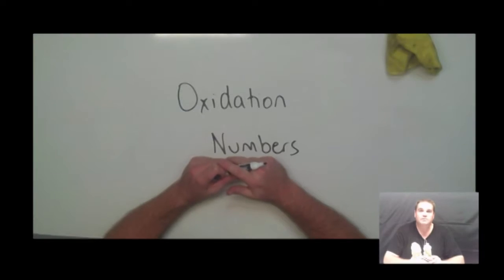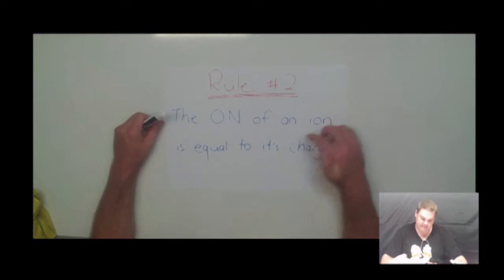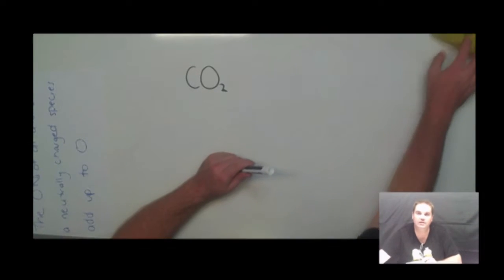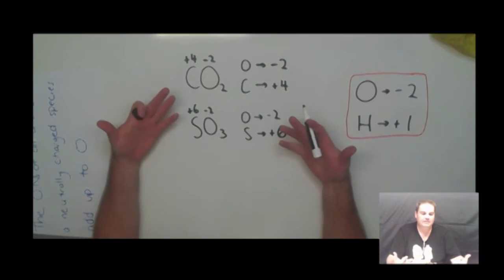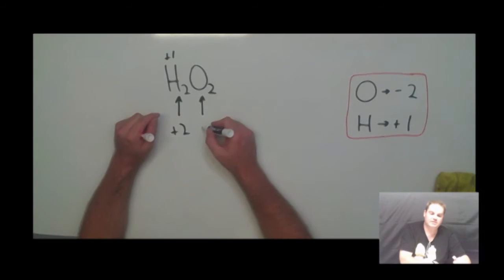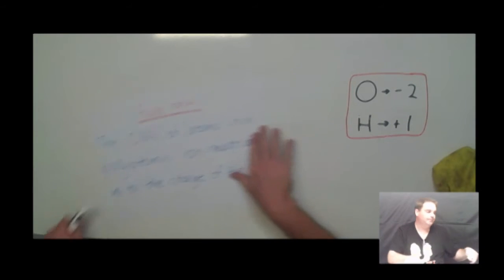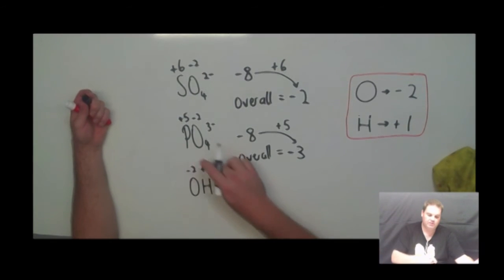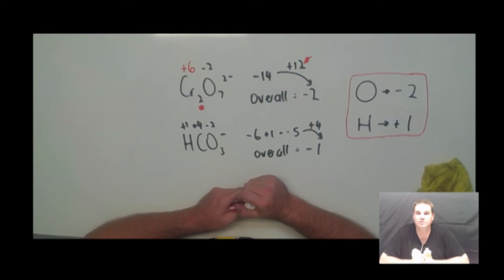Oxidation Numbers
Describes metallic, ionic and covalent bonds and how these affect their relevant structures